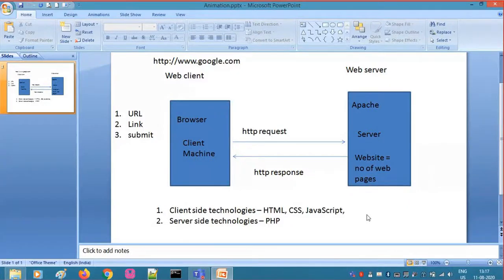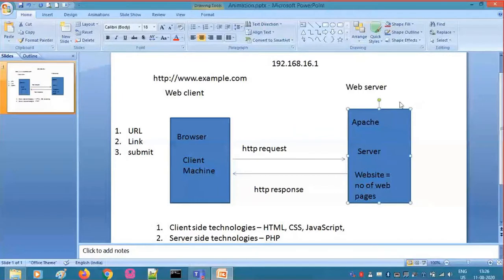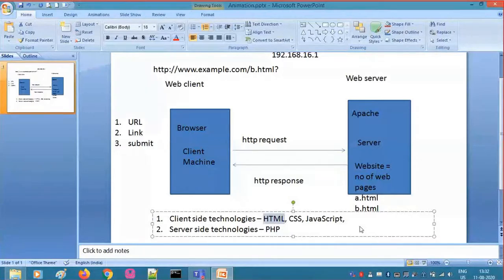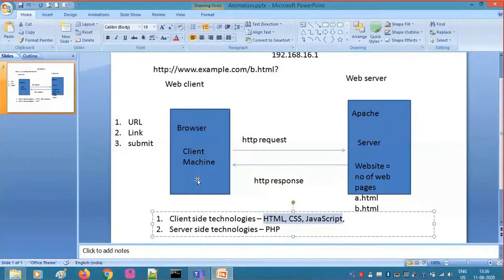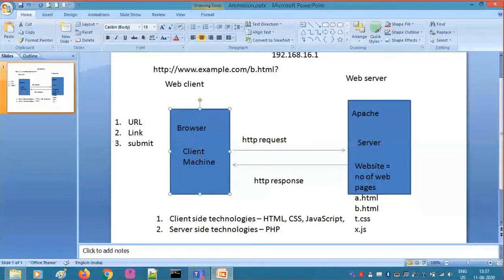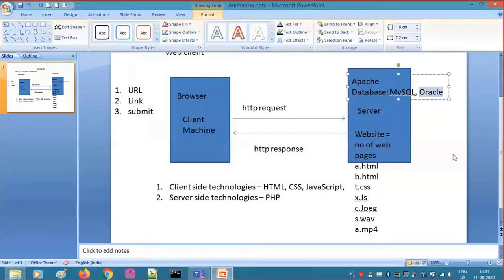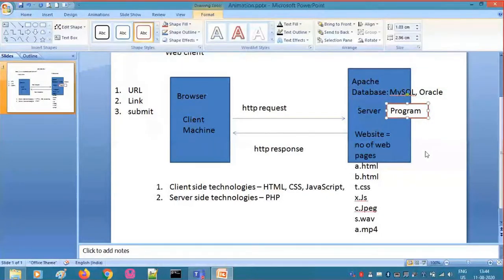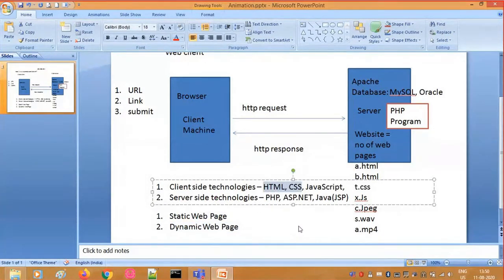Lecture 2 : Introduction to Web Technology | Web Technology Lecture Series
Introduction to Web Technology.